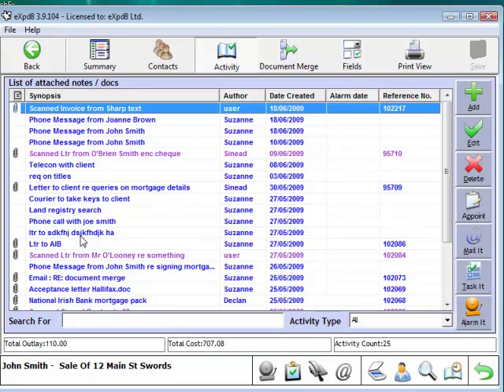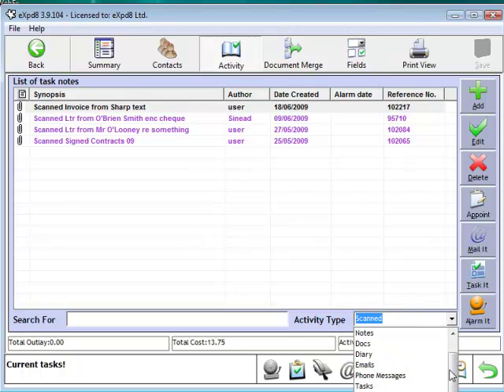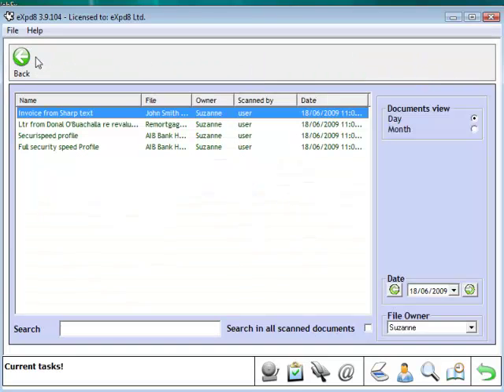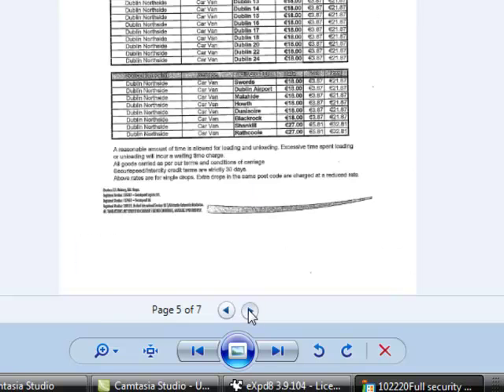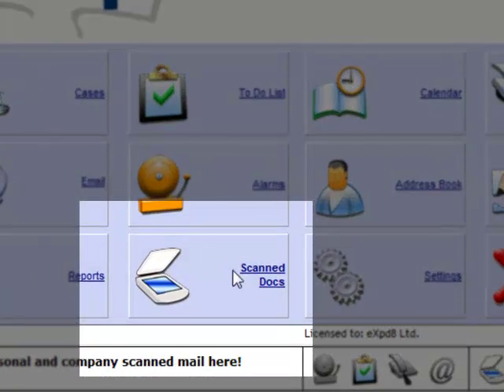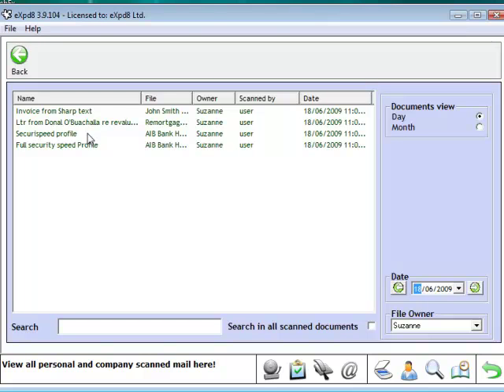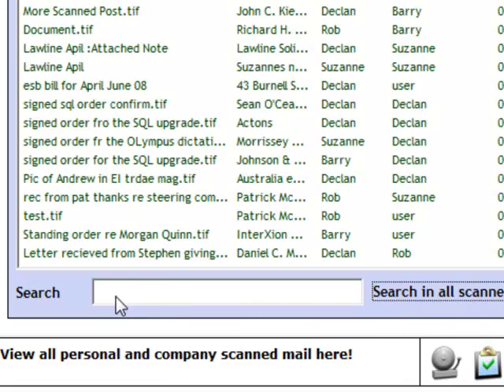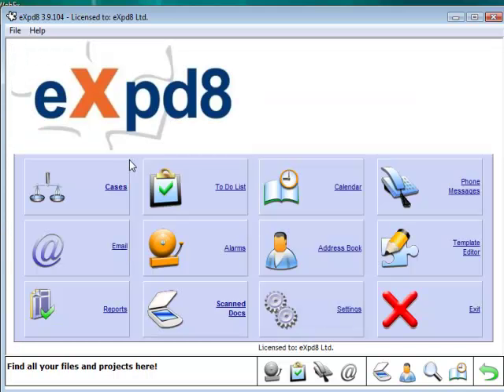eXpd8 Scanned Items, Legal case management software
eXpd8 scan watcher is the simple and clever link between your scanner and your electronic file, without using MS Outlook.

The eXpd8 scan watcher application takes the hassle factor out of handing scanned documents.  Simply remove all paperclips and staples and scan all of today's post in one simple batch. The scan watcher application allows you to identify which items are single page documents and which are multi page documents, simply select the one page or the ten pages and link them to the relevant eXpd8 file!

Do you plan on working from home today? No problem! Connect into the office through the internet and view all your scanned in post within eXpd8.  Use your Olympus digital dictation recorder and email the recorded file back to the office for typing and posting.  Simple!